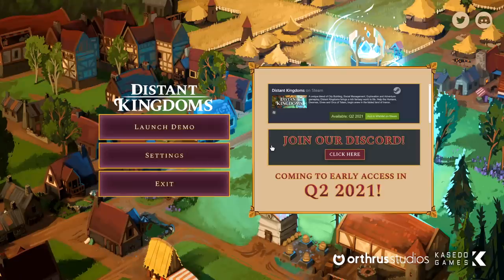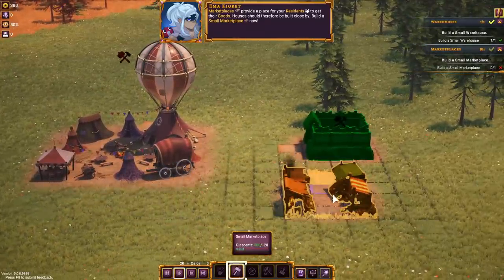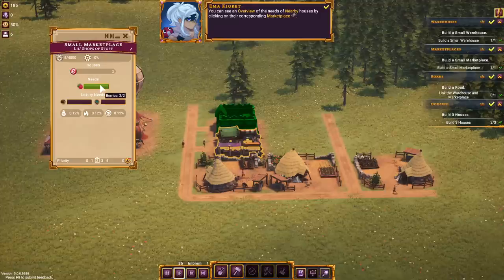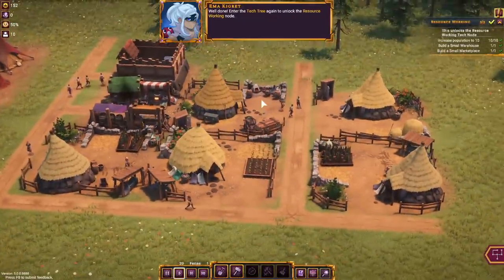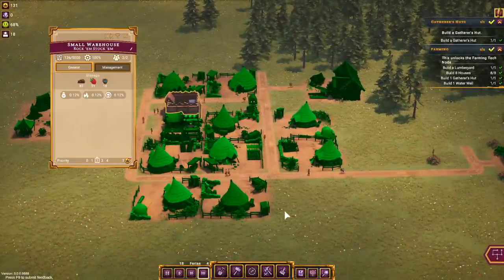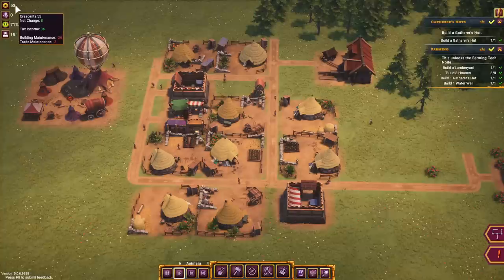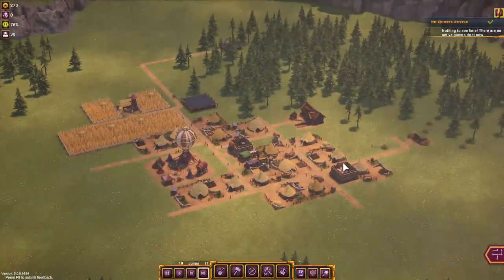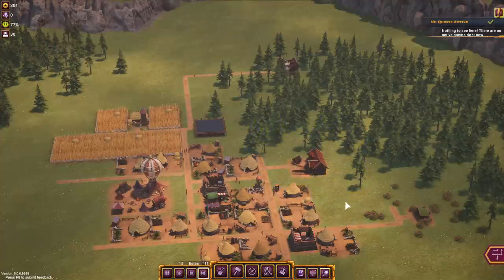Distant Kingdoms - Sandbox Fantasy Medieval Colony Building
Distant Kingdoms Gameplay with Splat! Let's Play Distant Kingdoms and check out a game where you'll forge a new colony in lands unknown focusing on trade, and making your people happy!